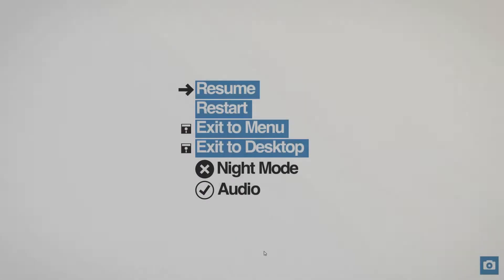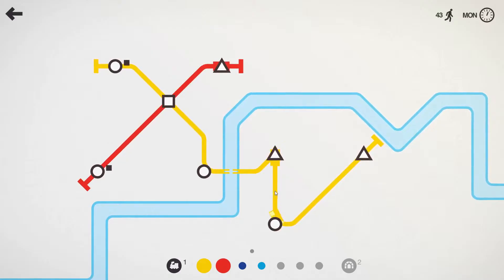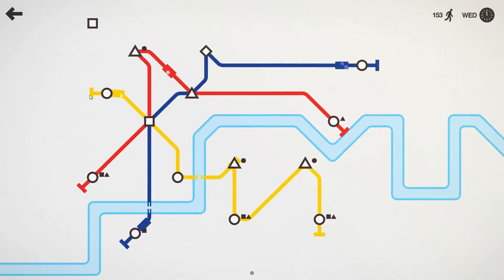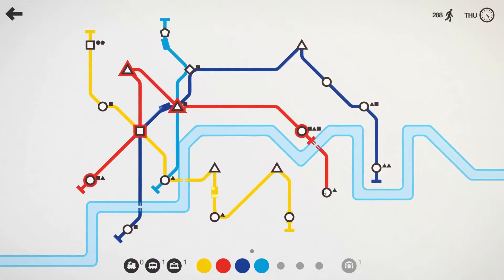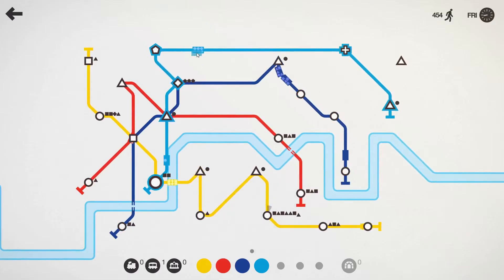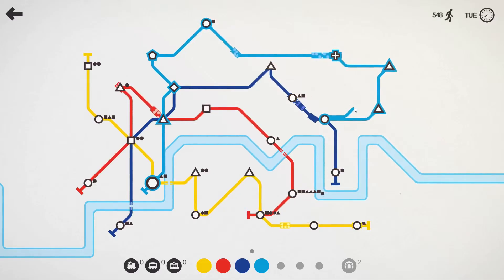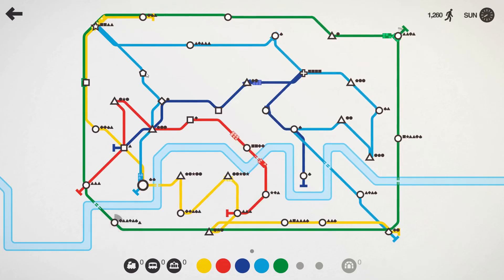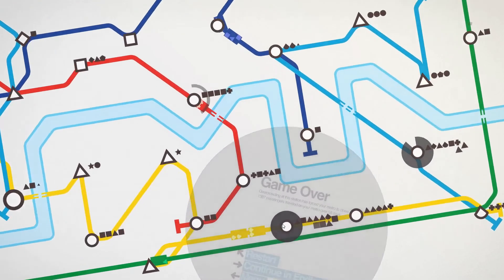Mini Metro - Episode 2 - Redesigning London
Hello and welcome back everyone!
We're back again in London to get the Metro up and running. Lets see if we learned anything in the last Episode.